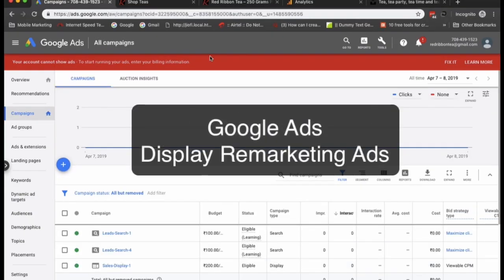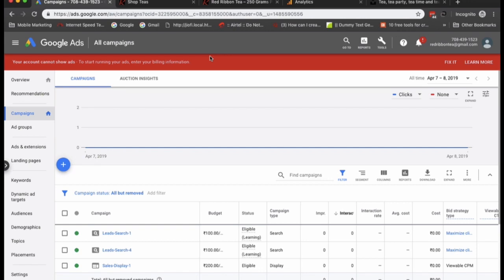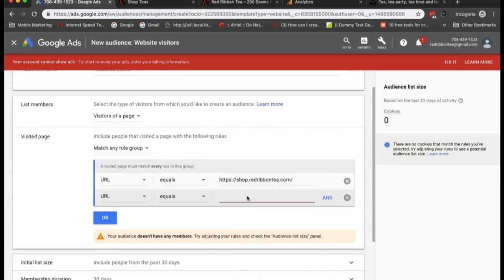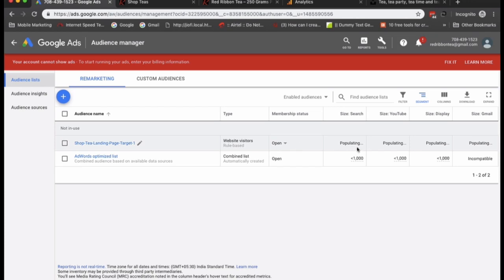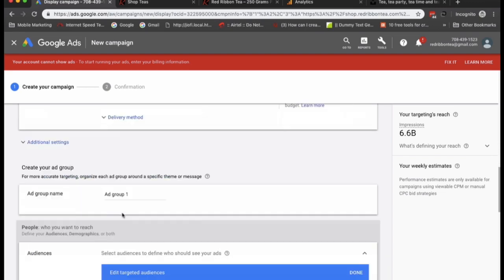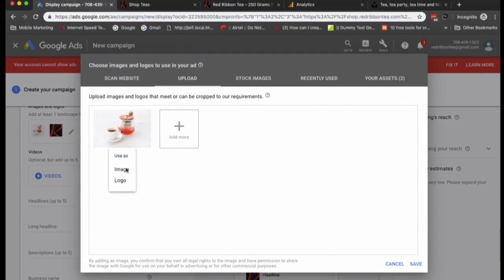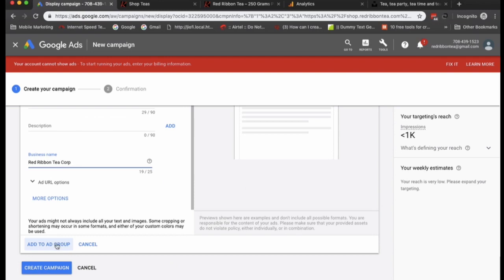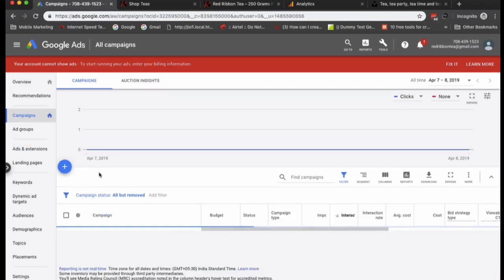Google Remarketing Ads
We go over Google Retargeting Ads and how to create Remarketing Audiences based on your website traffic, YouTube channel, and more. Google AdWords Remarketing has been one of the best display advertising strategies since the feature was released, and it continues to be a best practice.

We go over the Google Ads Remarketing Setup for 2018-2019 and beyond. You can learn exactly how to create Google Remarketing Audiences using Google Analytics or Google Ads.

We start by showing you the Audience Manager section in Google Ads. From there, we go into Google Analytics and make sure our Google Ads and Google Analytics accounts are linked. Once your accounts are linked, you want to make sure you have Remarketing enabled in Google Analytics, which will allow you to create audiences and publish them to your Google AdWords account.